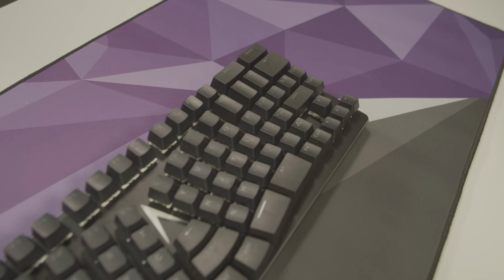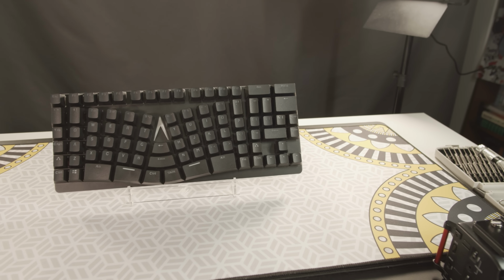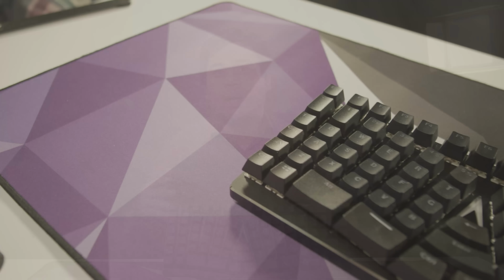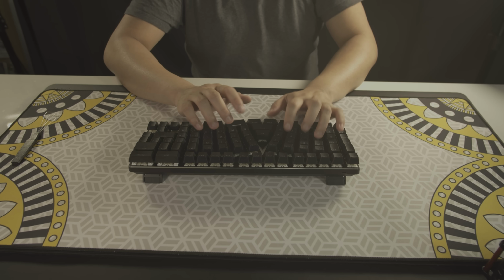X-Bows Mechanical Ergonomic Keyboard Review